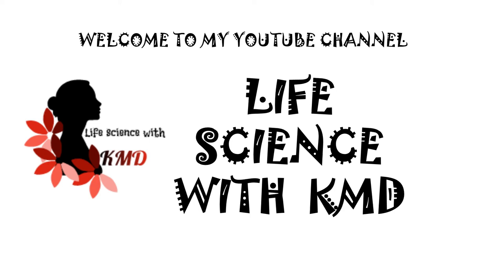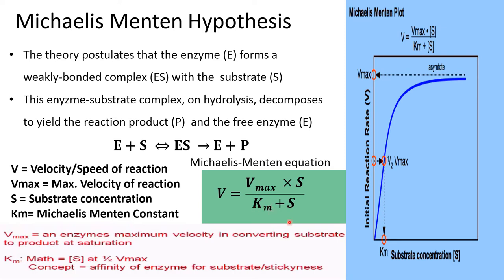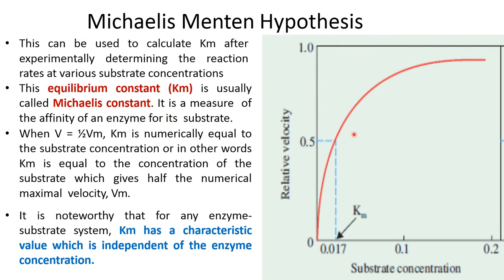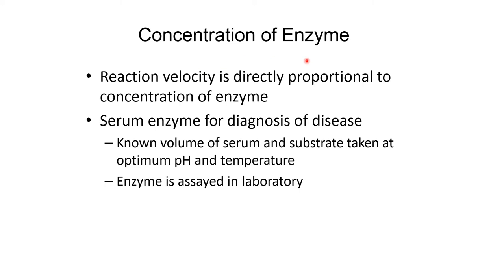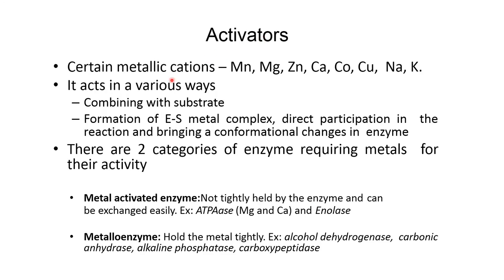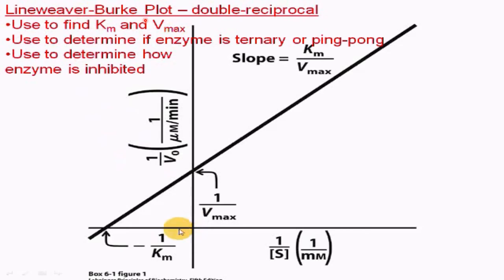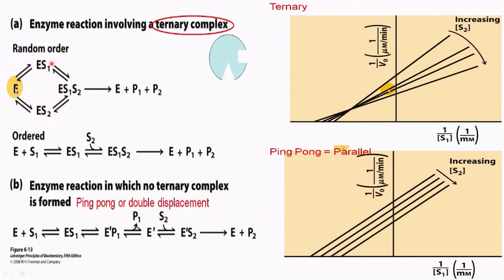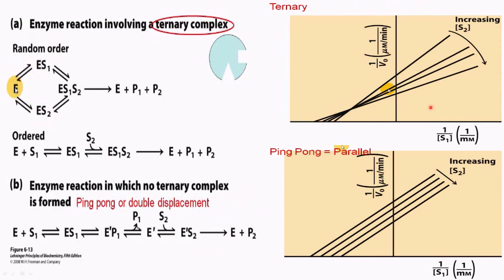Michaelis Menten Hypothesis